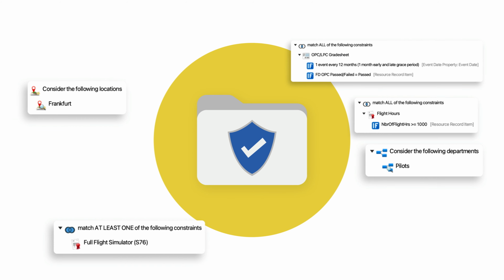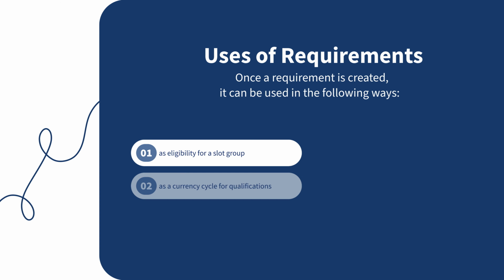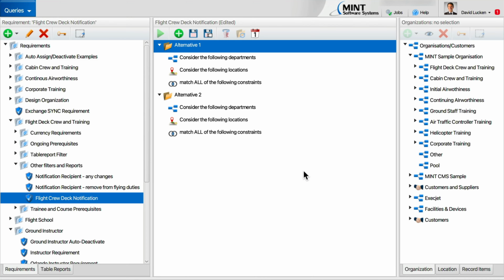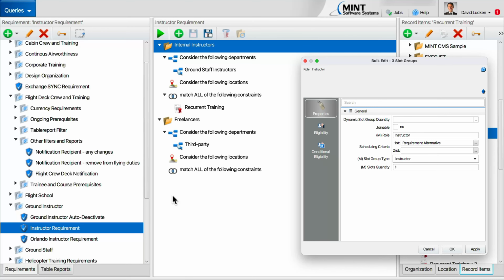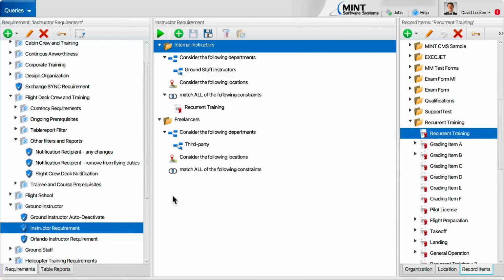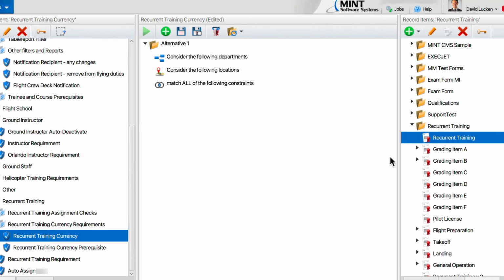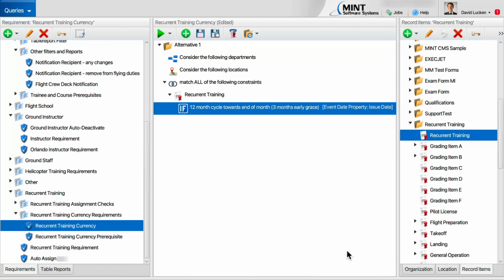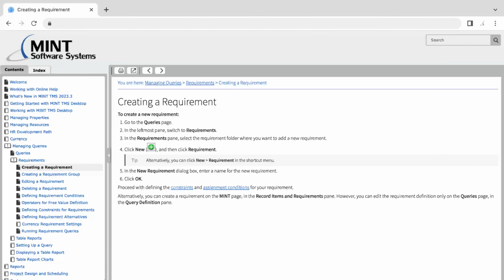Creating a Requirement in MINT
In this video, we will guide you through the process of creating requirements effortlessly in MINT.

In-person MINT UCON is back. Join us in Germany from October 30 – November 3 to exchange experiences with fellow users of MINT TMS and learn from our subject matter experts.